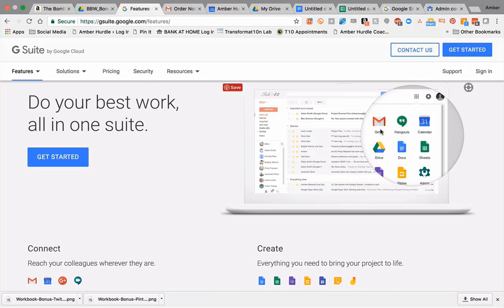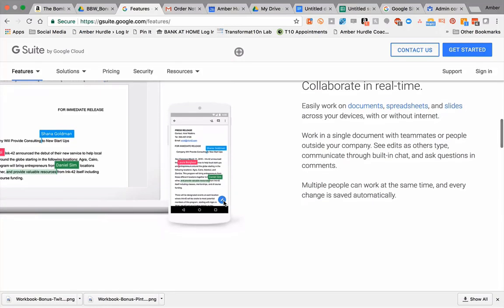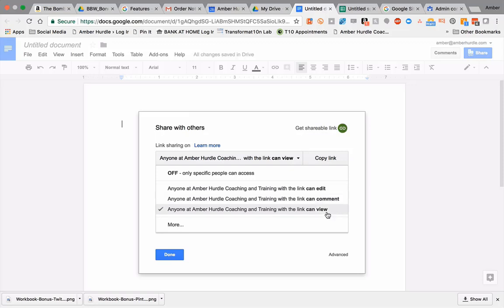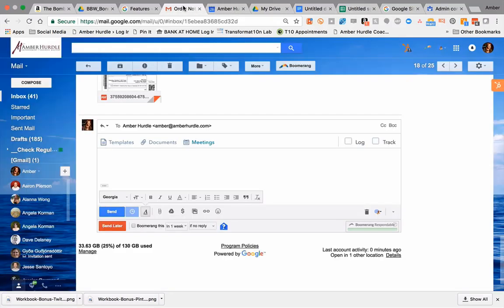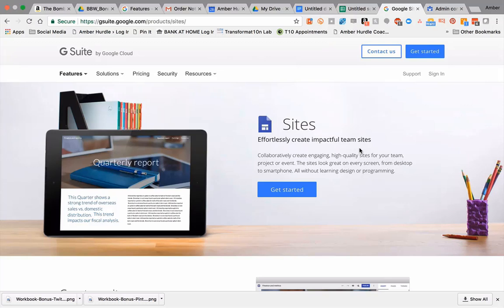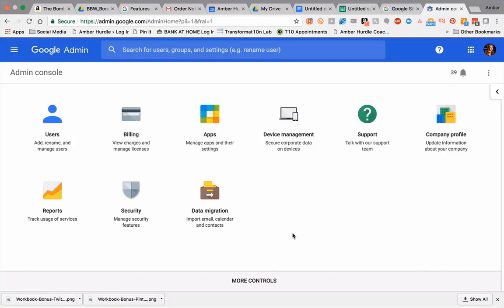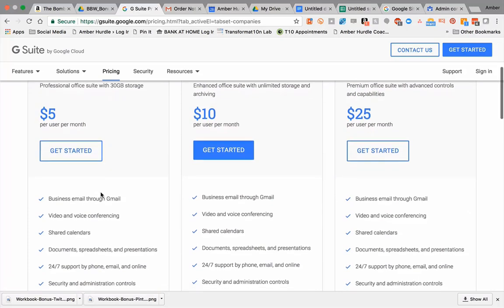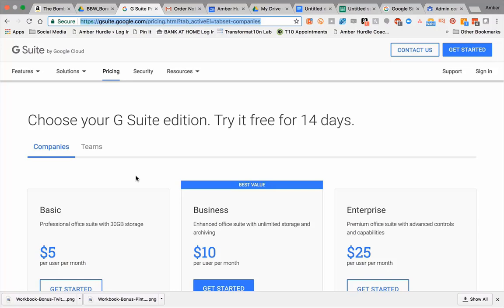How to Use G Suite to Streamline Your Business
Amber Hurdle, author of The Bombshell Business Woman, expands on the Tech Tools chapter of her book, by walking through how she uses G Suite to streamline her business. G Suite is an affordable option to keeping your business organized. Get your copy of The Bombshell Business Woman at thebombshellbusinesswoman.com! To find more cool tools like this